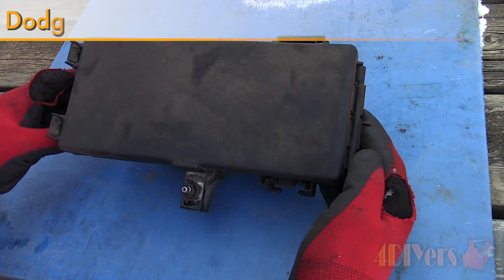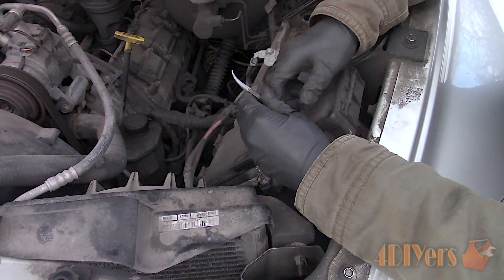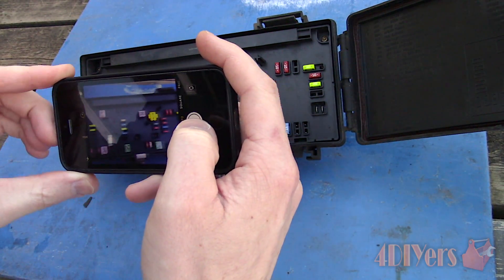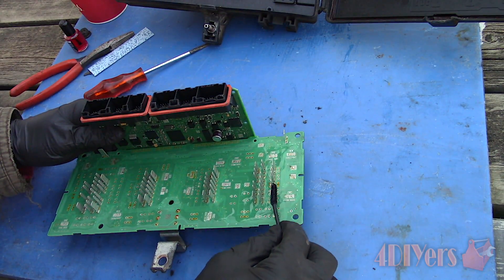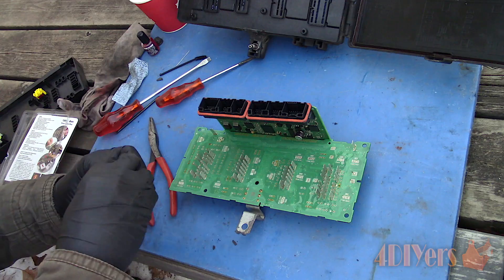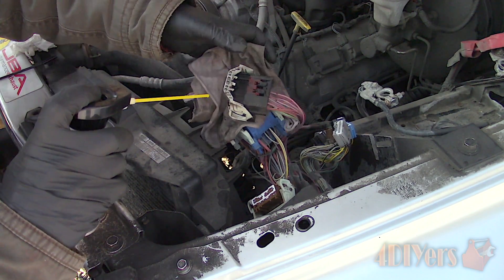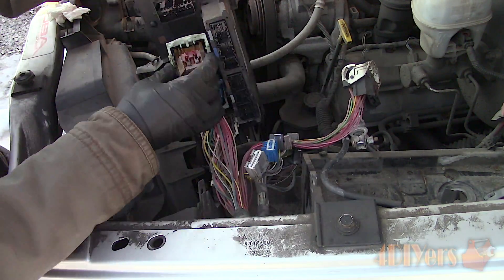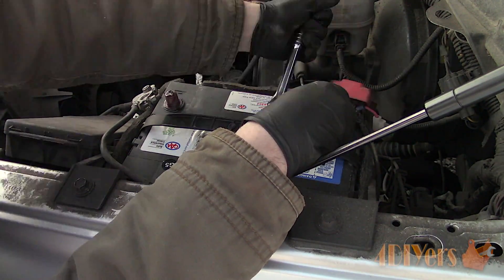How to Remove and Clean Corrosion on a Dodge Ram TIPM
How to remove and clean the integrated power distribution fuse box module under the hood. Over time, being exposed to moisture and with age, the fuse box can develop corrosion which leads to many different electrical issues. After cleaning the TIPM, this solved my battery drain issue.

Tools/Supplies Needed:
-10mm socket or wrench
-14mm socket or wrench
-ratchet
-small pry tool
-electronic cleaners and protectants

Procedure:
The first thing we need to do is disconnect the battery. Disconnecting the negative battery terminal is only required, use a 10mm wrench or socket and ratchet. Removing the main power supply on the outside of the fuse box. This is held on by a 14mm nut.

Flip up the fuse box, this is fairly easy to work with. Using a small pry tool, you’ll have two snap clips, one on each side. Use the pry tool to pull out the tabs, the fuse box has a hinge on the bottom, pull the top out towards the engine.

Using the small pry tool again, you’ll need to push the red flip forward and this will allow you to flip up the white levers to remove each of the electrical connectors. For the connectors on the side, there is a tab that needs to be depressed, then pulling the connection straight off. When done, then lift out the fuse box.

For opening up the fuse box. Removing all the fuses, pliers can be used, just make sure you don’t damage them. Remove the 5 T20 torx screws. Using a standard screwdriver, pry around the outer edge to disconnect the clips and help the inner cap out. Take your time, it can wedge preventing the opposite side from disconnecting. After that is removing the circuit board, using the standard screwdriver, pry up the main power supply terminal and then lift out the circuit board. You can also assist it out by pressing on the plug connections on the rear of the assembly.

Inspect for any corrosion, first is cleaning with a brush. For this I am using DeoxIT’s gold kit, it comes with the cleaning tools, corrosion remover, and protectant. First using the supplied round brush, clean the terminals of any debris.

On the terminals which are still enclosed with the plastic casing, use DeoxIt’s D5 spray. This will dissolve any corrosion, depending on the severity, you may need more than one application. The thinner solution allows for flushing action to get into those tight places.

As for the exposed terminals, back to the DeoxIT gold kit, using the D100L and the supplied brush, apply it to the rest of the terminals. Again if there is extreme corrosion, make one application, let it sit for some time, clean away the corrosion, and apply more as needed.

When everything is finalized, apply a layer of G100L to the terminals as a layer of protection. Mine was fairly clean, other than one broken terminal which I’ll show you in a moment. When done, wipe off the access solution using the clothes from the DeoxIt Gold Kit. Assemble in reverse of removal. Install the circuit board back in the bottom portion of the case. Take your time and make sure all those terminals are aligning with their holes.

Next is installing the cover, snap it back into place. Again make sure those terminals are aligning with their holes, do not bend or break any of them. Install the torx screws and tighten. Don’t overtighten them as this is only plastic. Finally reinstall the fuses. Their orientation doesn’t matter, however, make sure they are in their correction locations.

Going back over to the truck, spray each of the electrical connectors with DeoxIt’s D5 solution, this will flush out any dirt and corrosion. If corrosion is excessive, more than one application may be needed. Then allow it to sit for a couple of hours so the solution can dry.

Install the module in reverse of removal. While my main power terminal was clean, these can corrode too so I applied some of DeoxIt’s battery cleaner and protectant as preventative maintenance. Then install the terminal and tighten. Then reconnect the battery.